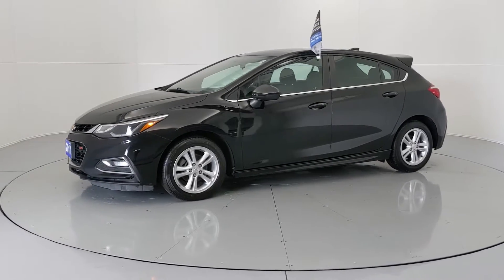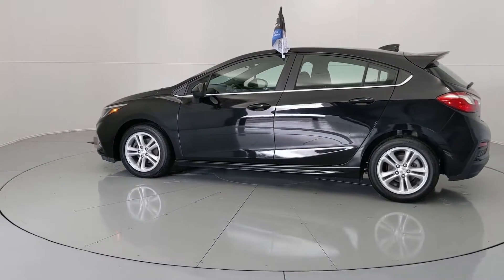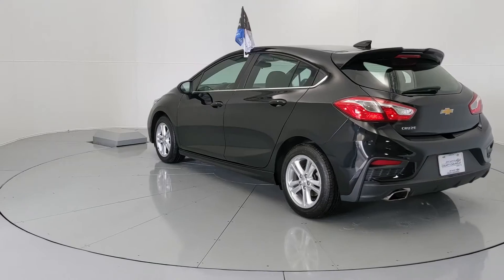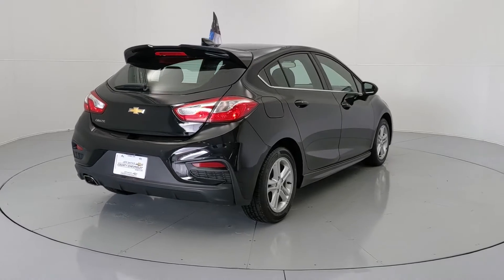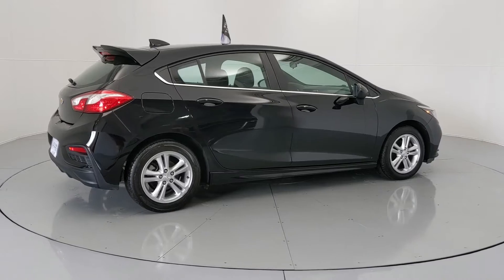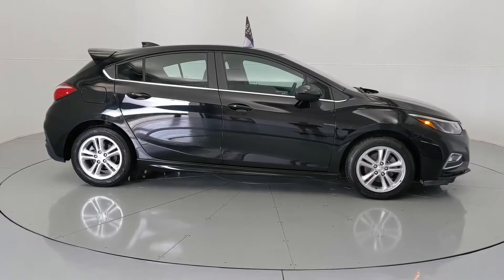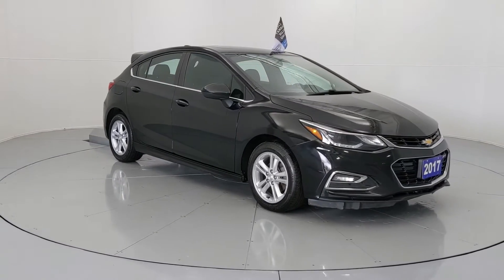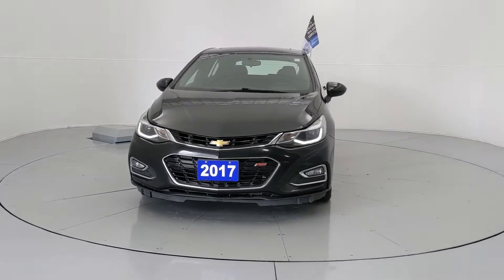2017 Chevrolet Cruze LT RS Hatchback - Black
2017 Chevrolet Cruze LT RS Hatchback at County Chevrolet Essex